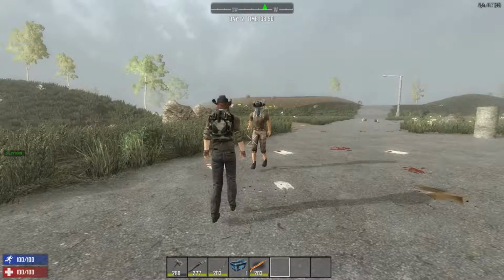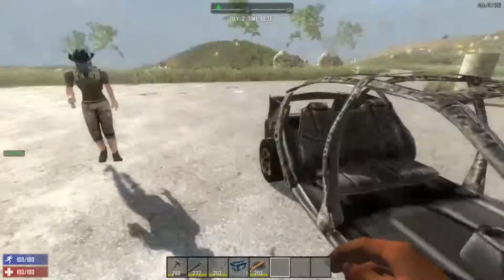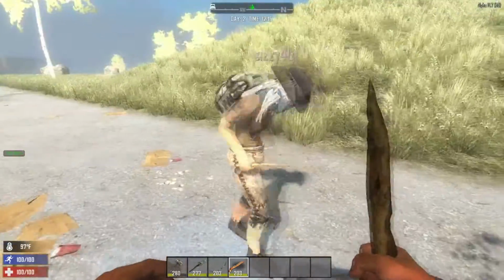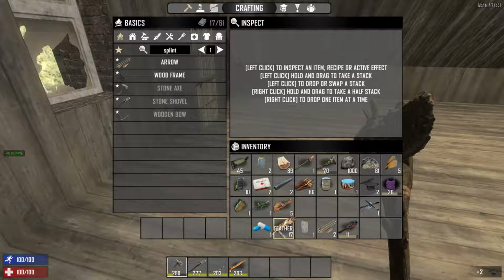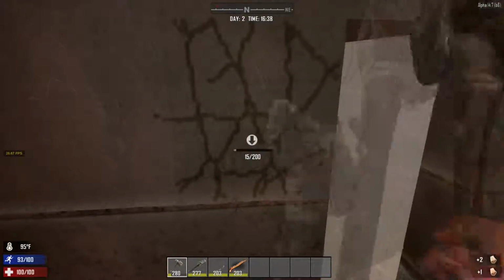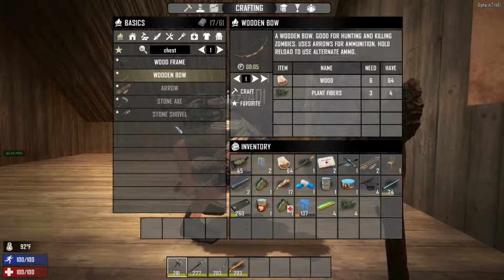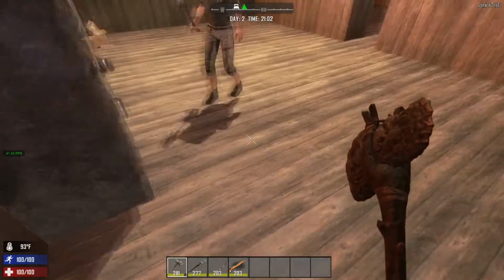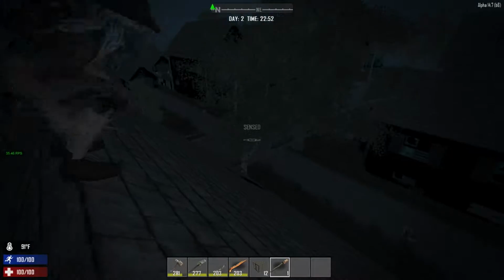Welcome to Maple Rd. |7 Days to Die 001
Watch As we make our first steps into the wastelands know as Nevsgevs